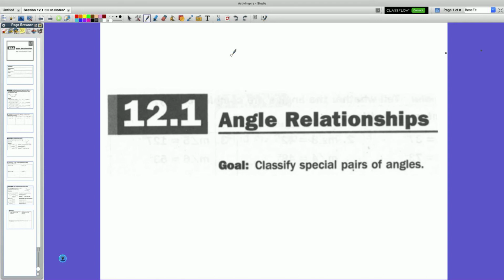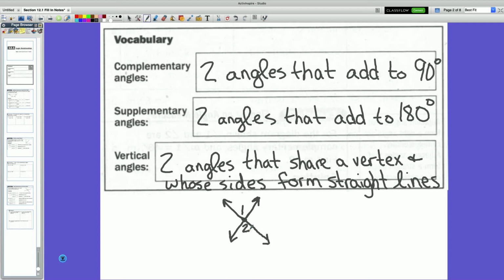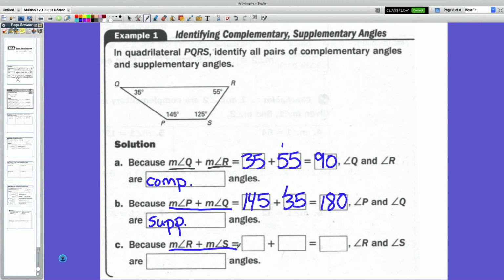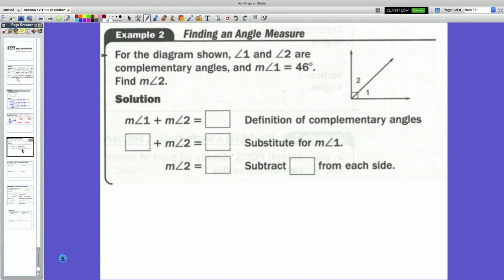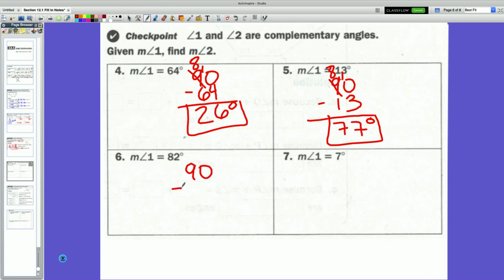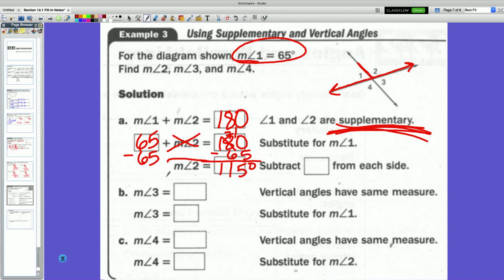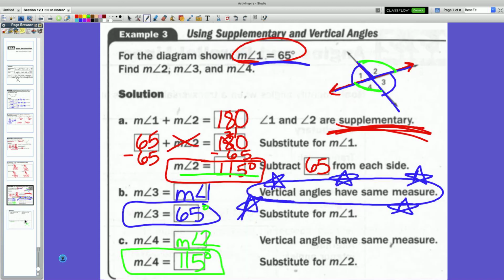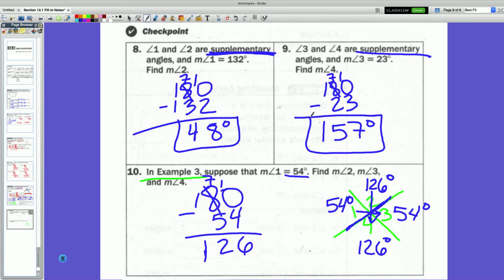Section 12 1 Notes Video